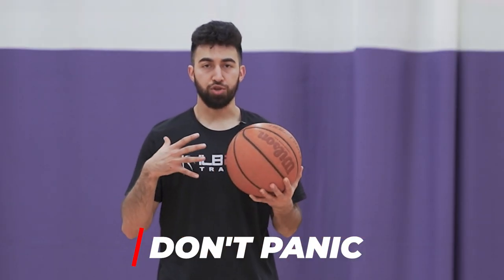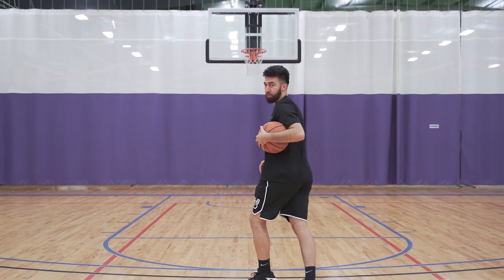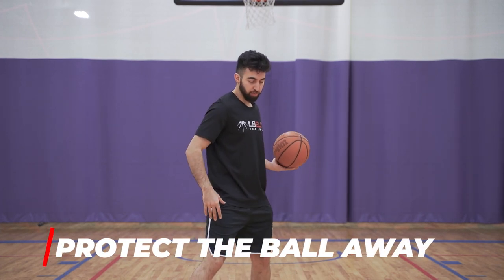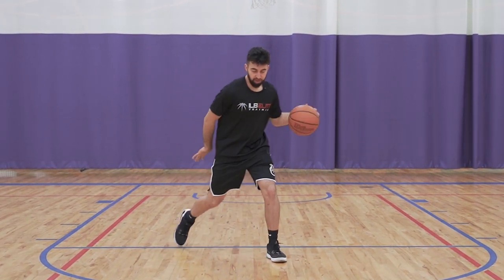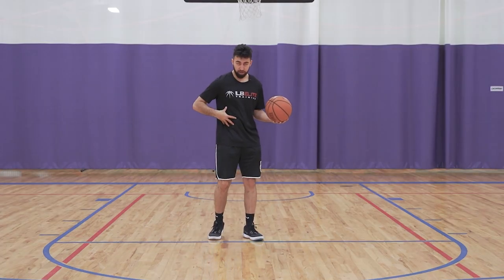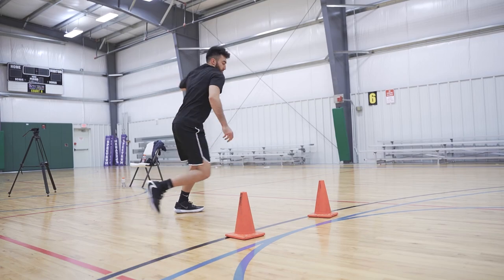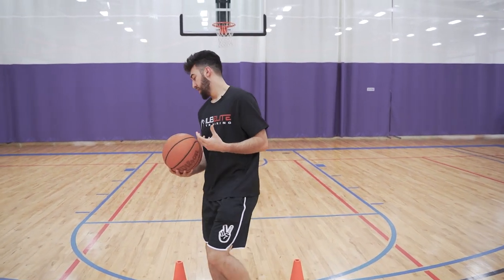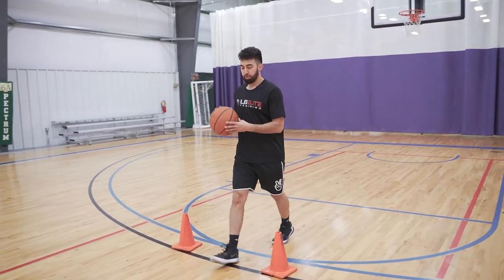How To EXPOSE Tough Defenders 😈Handle Tight Pressure Defense!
It's the wost feeling in the world when you're getting smothered by a faster, bigger, or more athletic defender.  What if you could EXPOSE them, and make them hope they NEVER have to guard you again!

In today's video, Coach Ryan Razooky shows you exactly how to handle and expose tough defenders, once and for all!